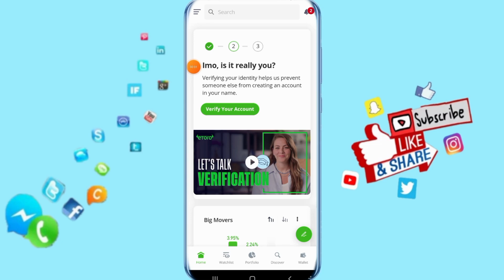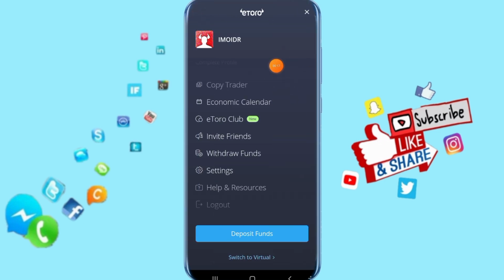How To Enable Tier Downgrades Notifications On eToro App